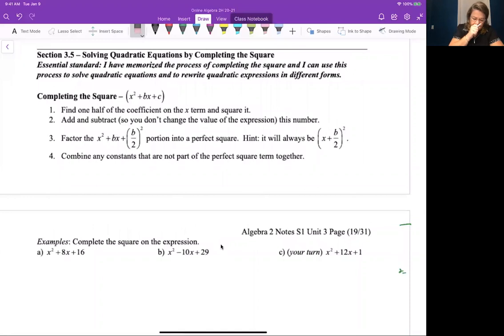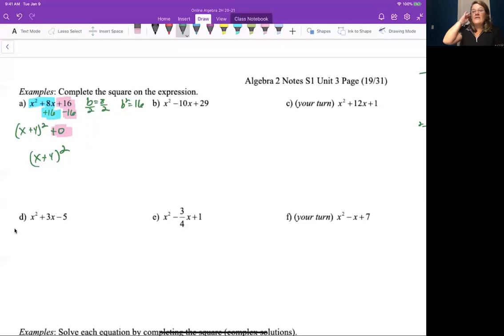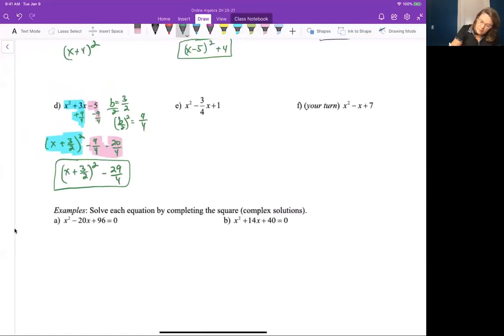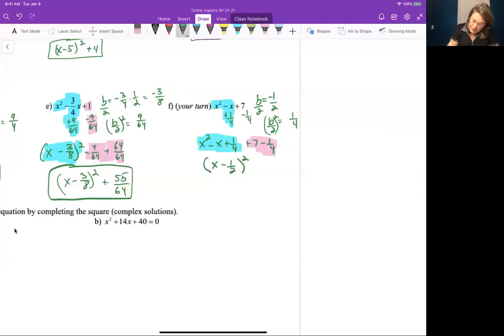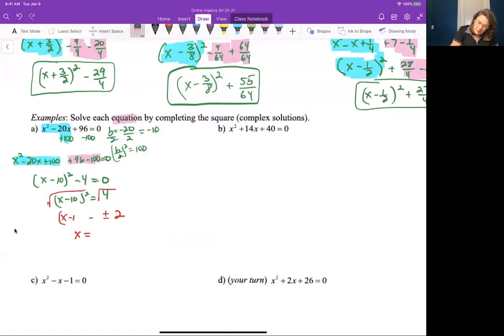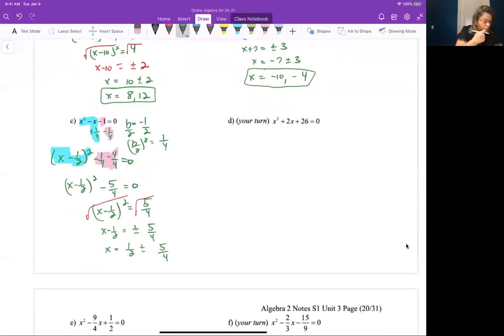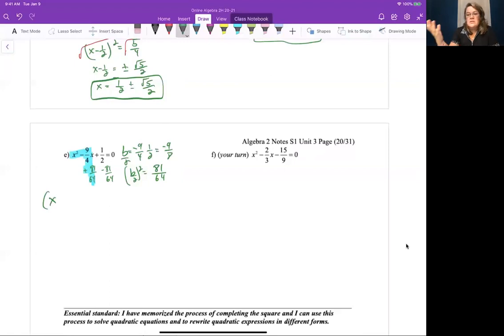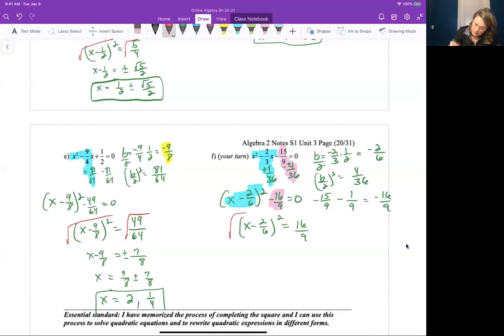Lecture 3.5a Completing the square